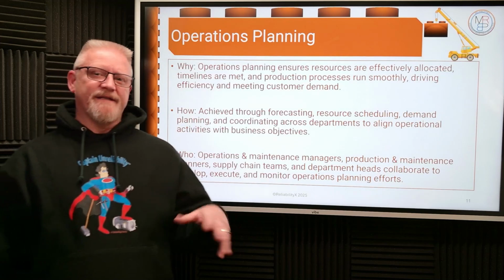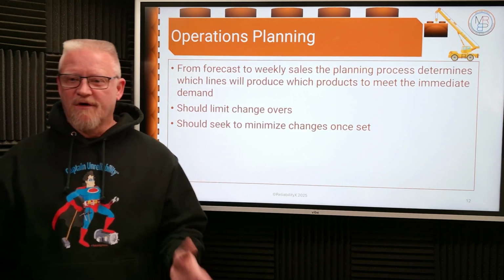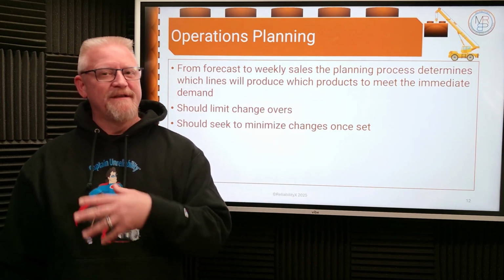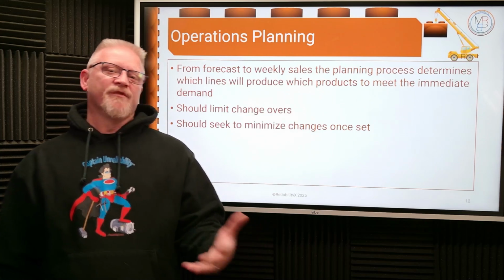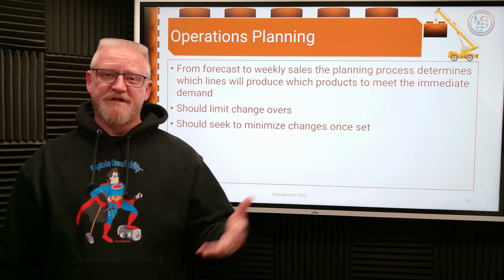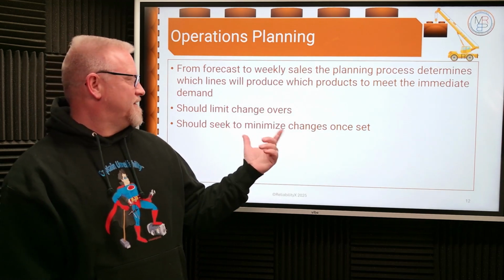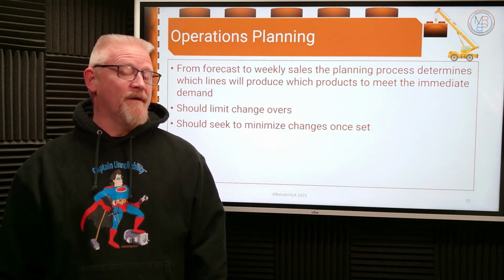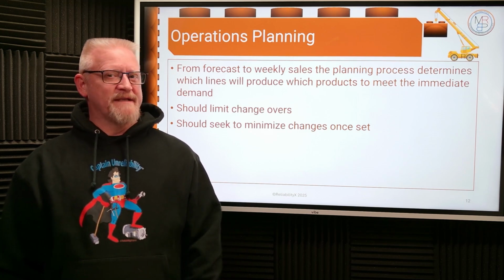Operations Planning: Aligning Resources to Drive Plant Performance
Optimize Resources. Improve Efficiency. Meet Demand.

Operations Planning is essential for aligning production with demand while ensuring resources are allocated efficiently. In this video, George Williams, CEO of Reliability X, explains how effective operations planning can:
- Allocate the right number of resources for peak efficiency
- Minimize changeovers to maintain consistent performance
- Balance production schedules with maintenance needs
- Optimize plant output while meeting customer demand

A solid operations plan ensures your facility runs smoothly, avoids unnecessary disruptions, and maximizes performance. Watch now to learn how to take control of your weekly production schedule!

If you need help refining your Operations Planning, we’re here for you.